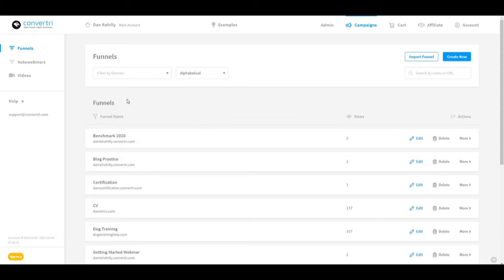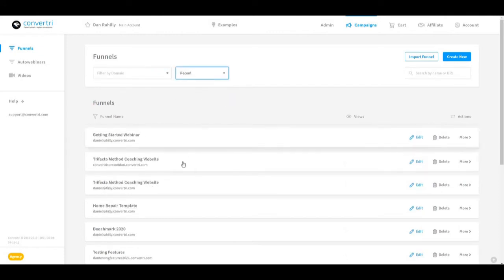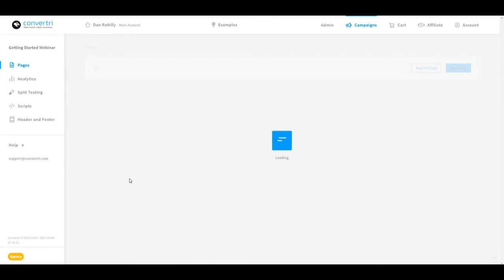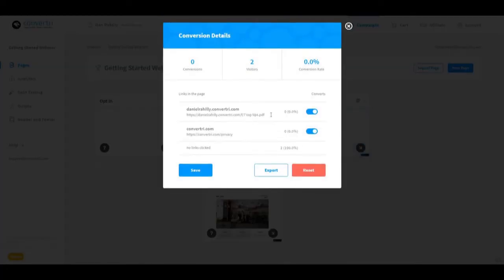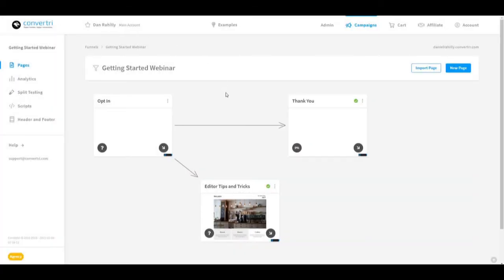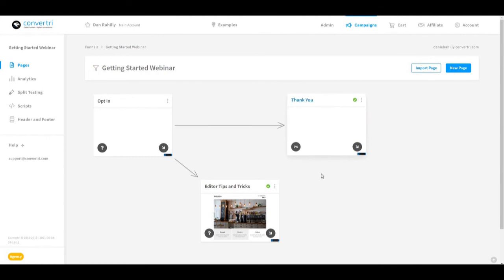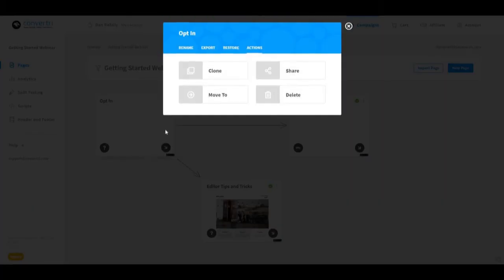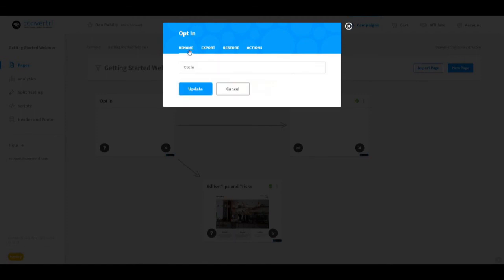Convertri Help - Funnel Builder Overview